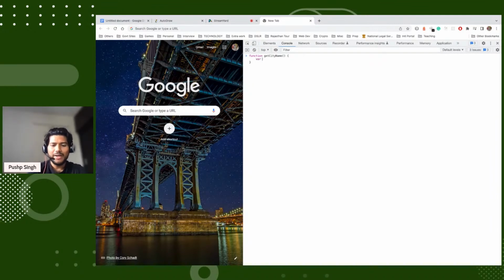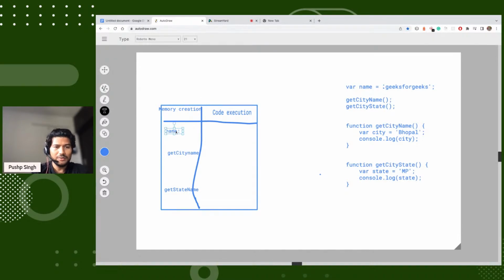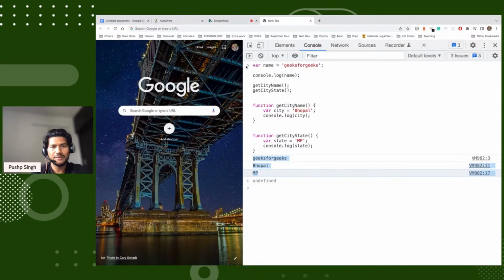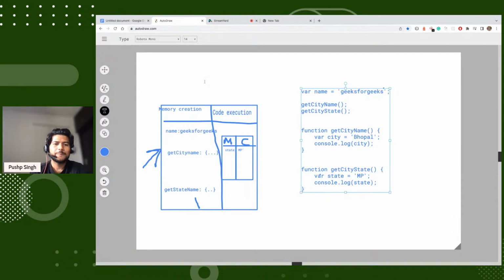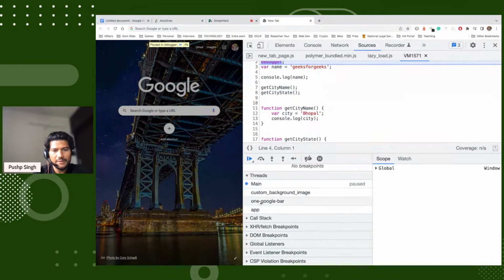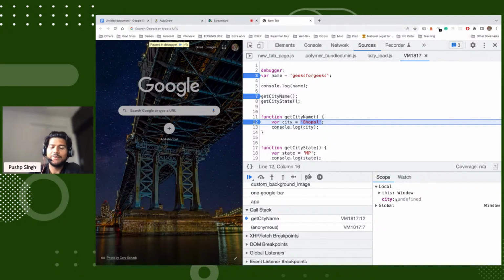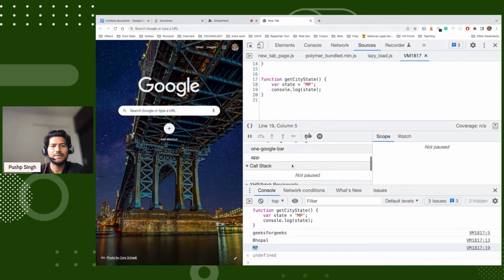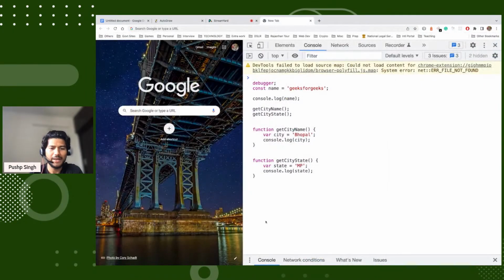Understand Functions in Javascript | Full Stack Development with React & Node JS | GeeksforGeeks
In this webinar, Pushp Singh will help you understand Functions in Javascript.